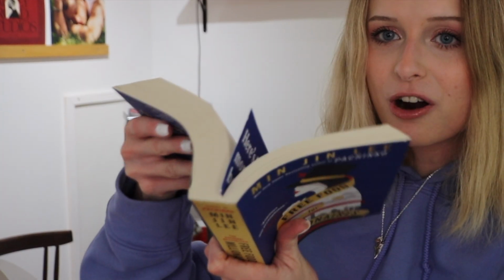All The Books I Read in May 🤍 💐 📖 Monthly Reading Wrap-Up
♡  Thanks so much for stopping by! I hope you choose to stay awhile! ♡

What's this video about? ~ Every book I read in May and my thoughts on them!